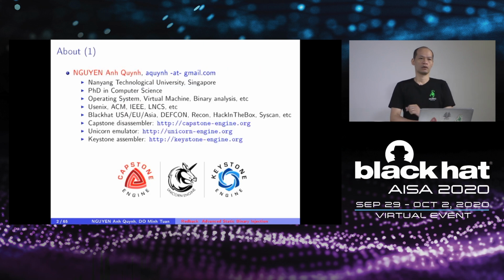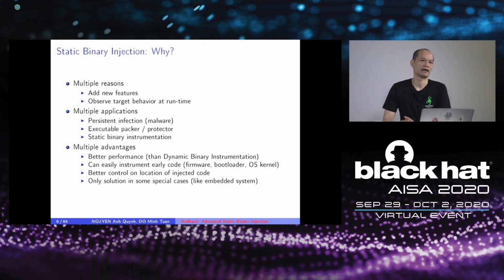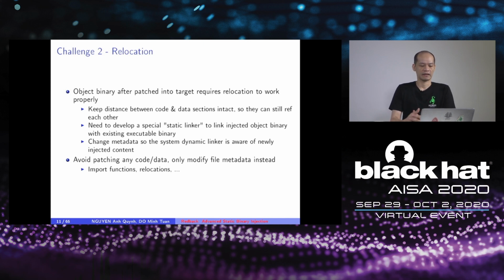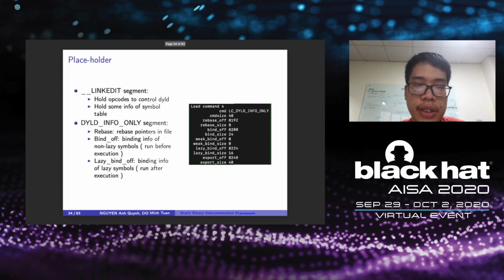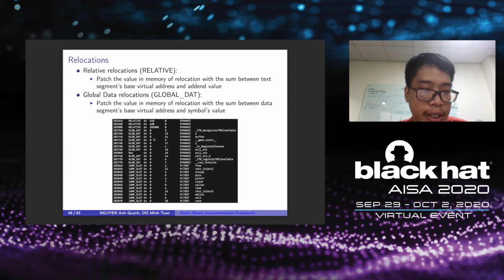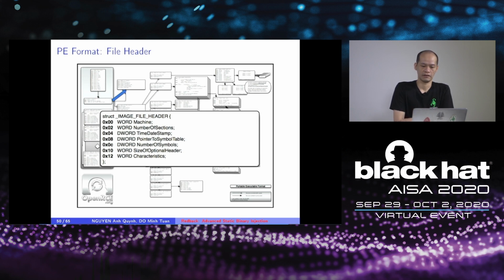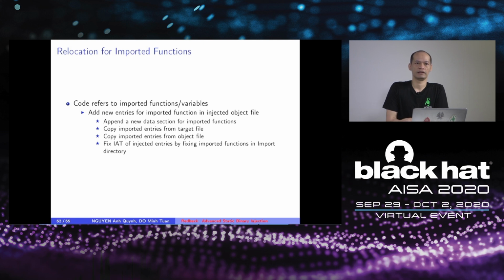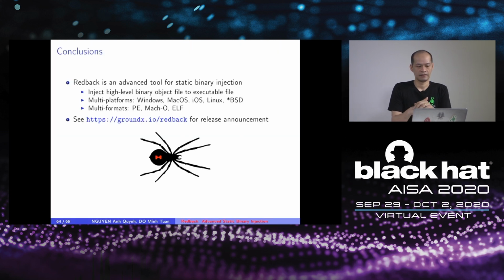Redback: Advanced Static Binary Injection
Static binary injection is a technique to permanently insert external code to an executable file, in order to observe or modify target behavior at run-time. Unfortunately, good injection tools are seriously lacking...

By: Minh Tuan Do Do & Anh Quynh Nguyen